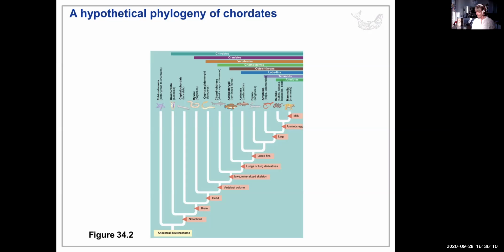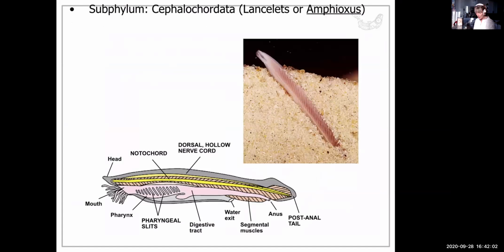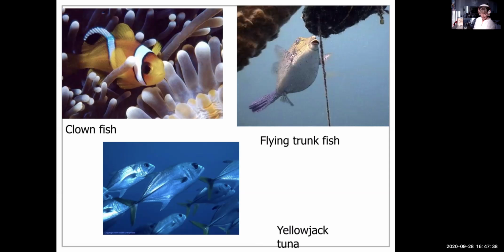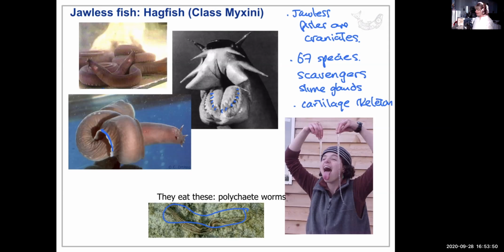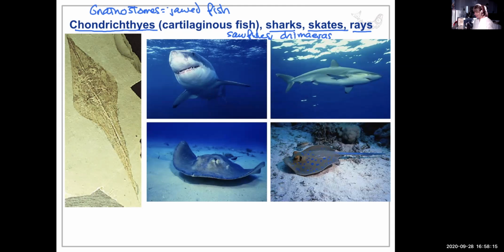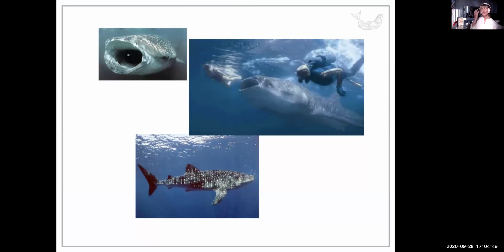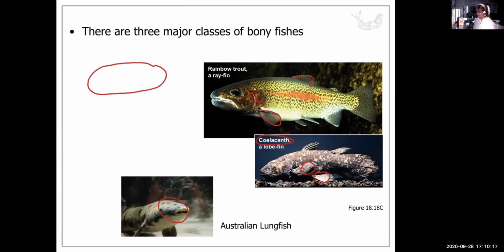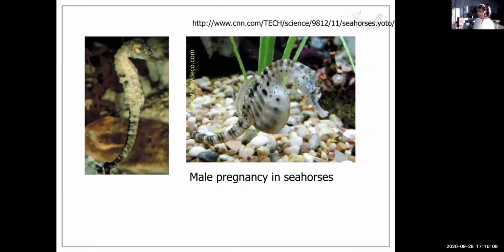1100 Ch 34 vertebrates fishes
This VCC Biology 11 video is chapter 34, vertebrates, part 1 - fishes